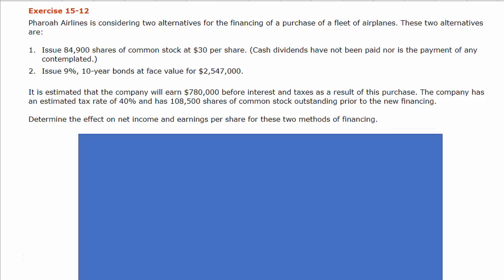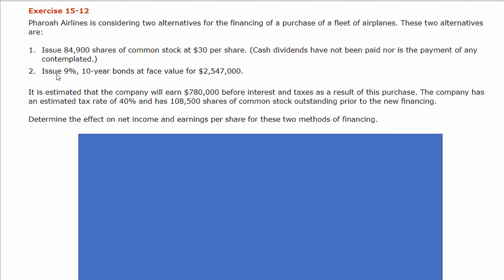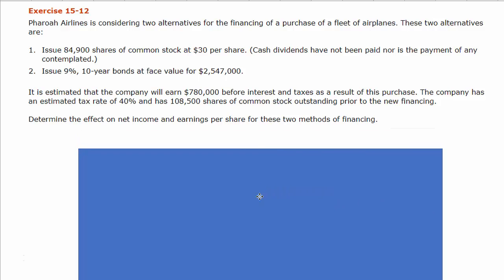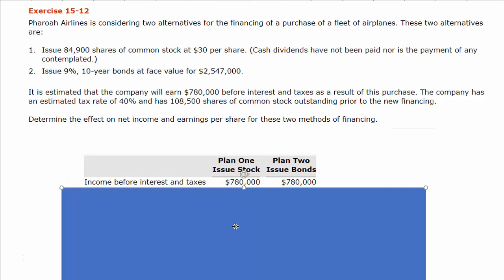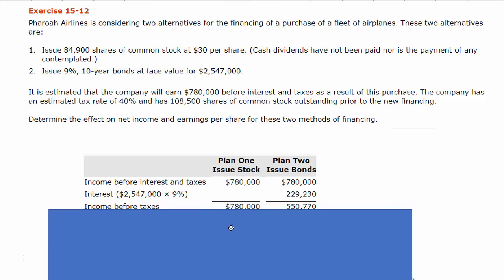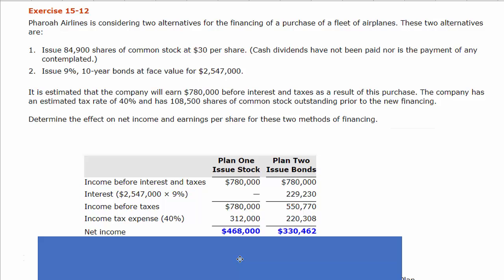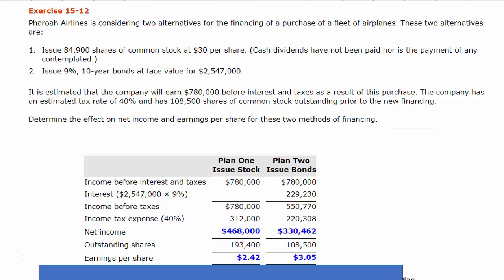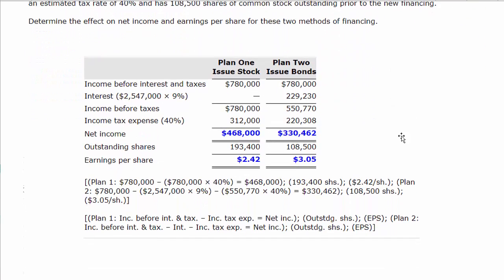Calculating net income and earnnigs per share - comparing new stock or new bonds (Pharoah E15-12)